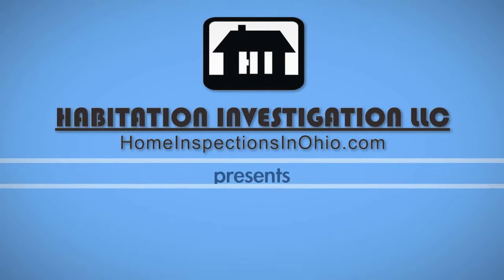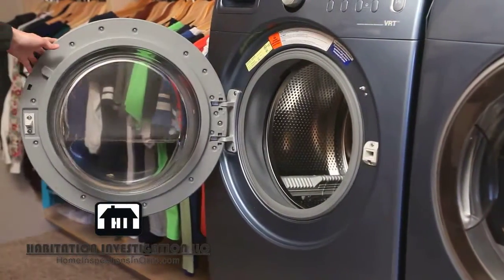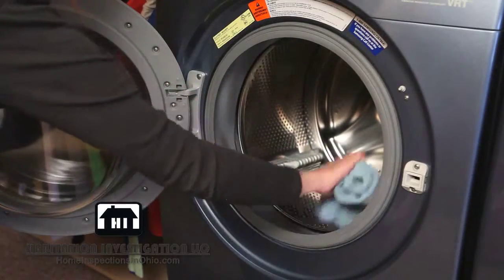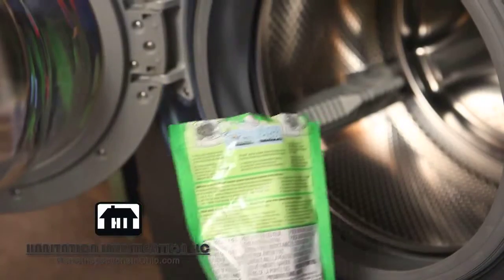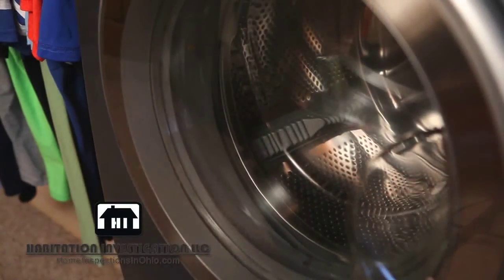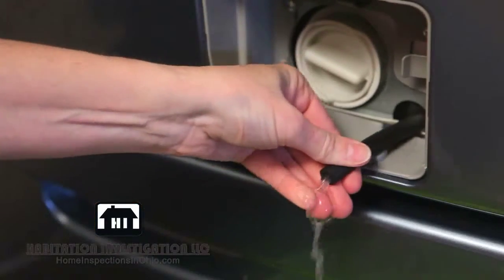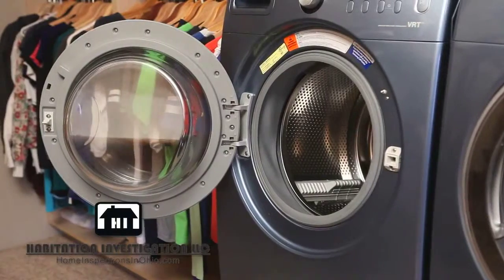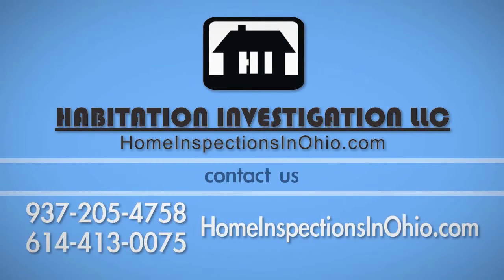Habitation Investigation Front Load Washing Machines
DIY tips from Ohio Home Inspection Company, Habitation Investigation